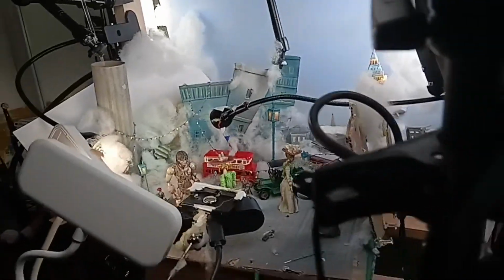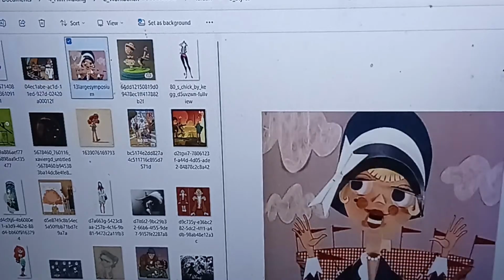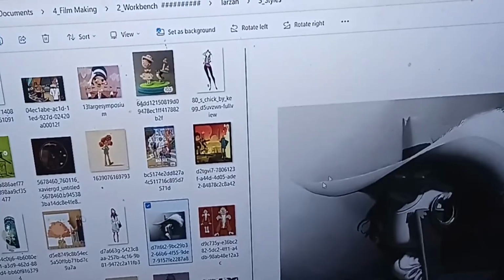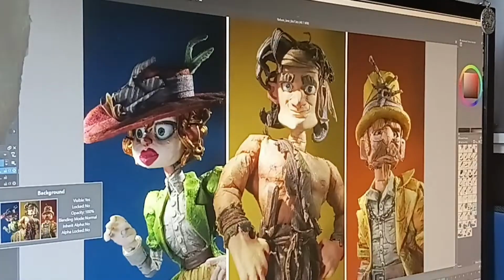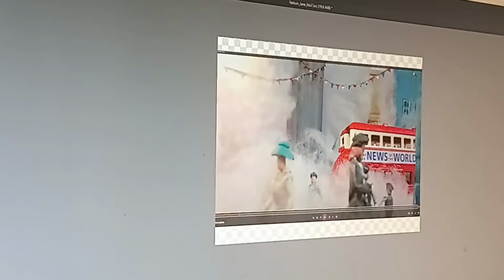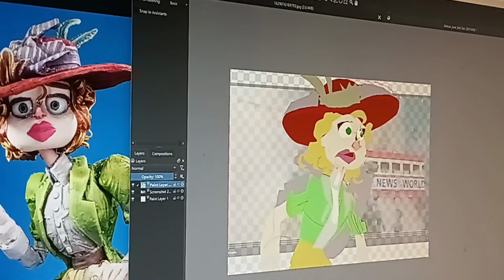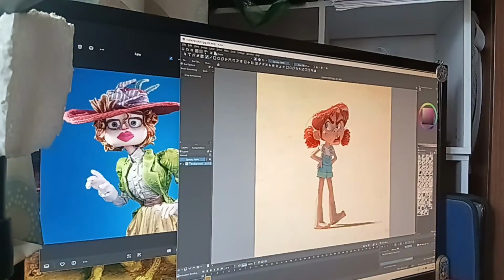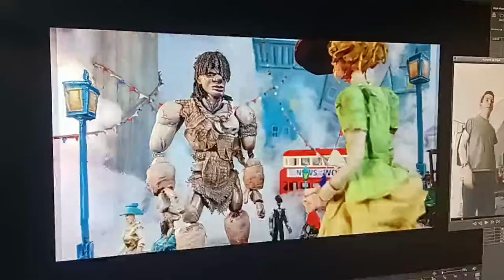Gus Animation is live. Tarzan short. Scripting and 2D animation... come and chat.